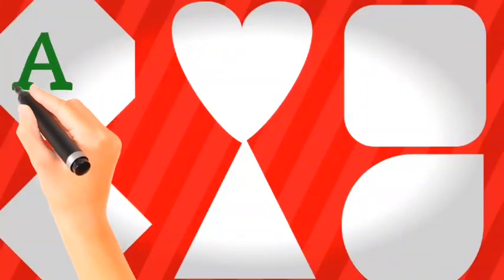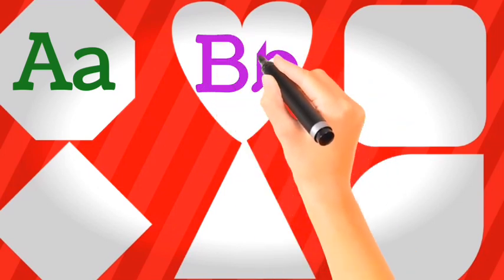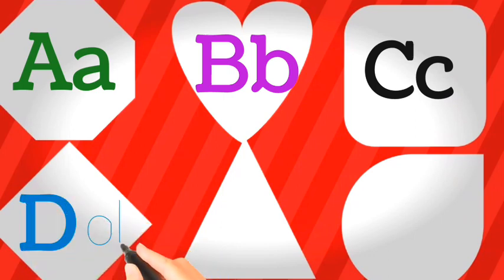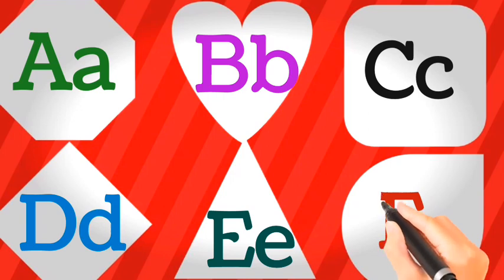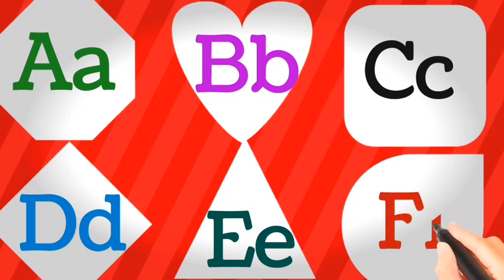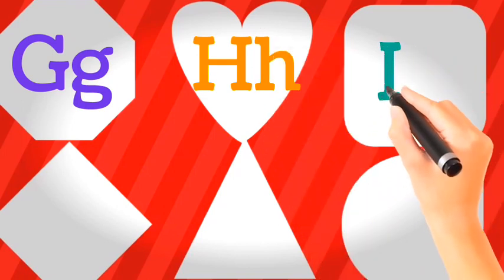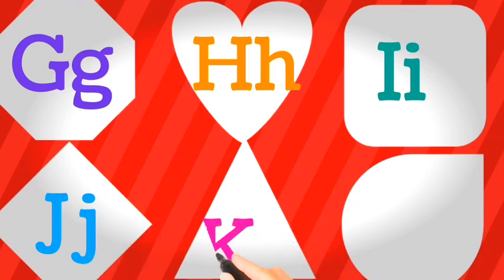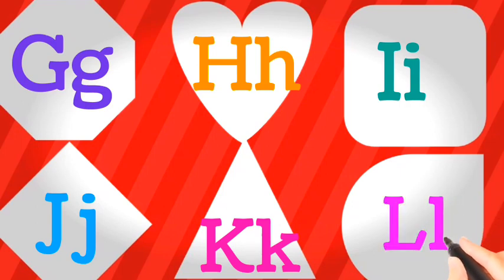abcd,abcde,a for apple b for ball c for cat, alphabets, phonic song,अ से अनार,English varnmala,abç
Your query
a for apple
abcdefg
English alphabet
abcd cartoon
a for apple bi for boy
alphabet songs
a for apple a for ant
nursery rhymes
abcd rhymes
abcd alphabet
abcd

abcd varnamala
abcd varnamala
english varnamala
english alphabet
A for apple
kids alphabet
alphabet for kids
abc song
a for apple b for ball c for
alphabet song
apple apple
abcd abcd

 एबीसीडी
वर्णमाला